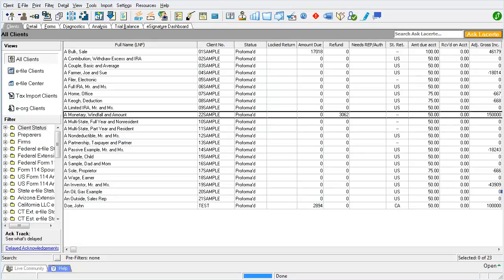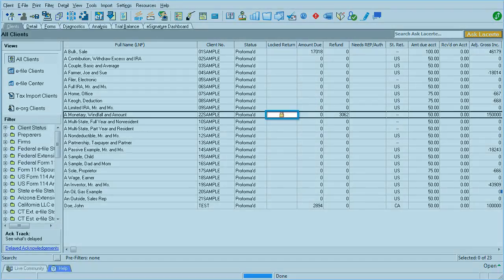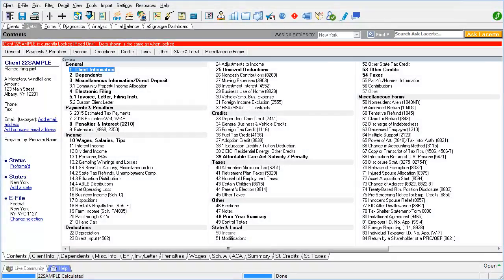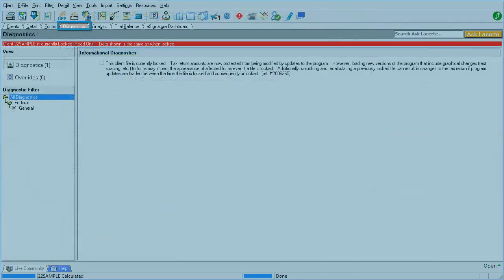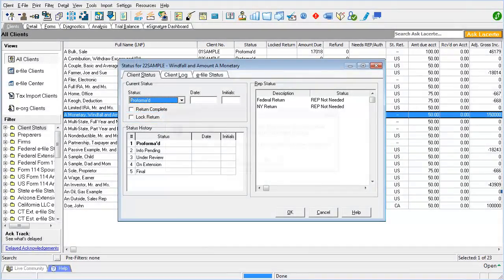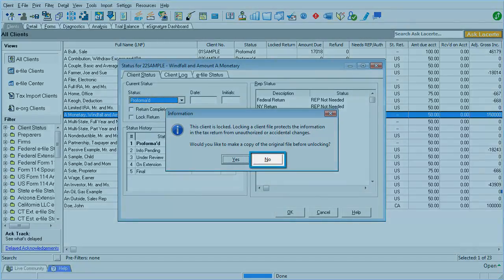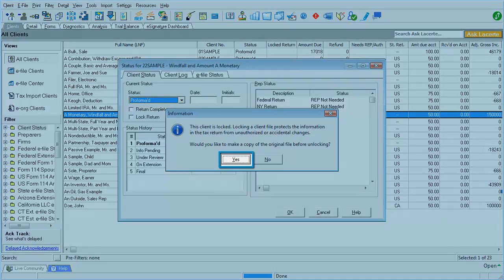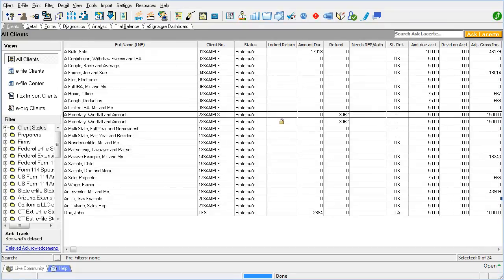Lacerte Lock Return